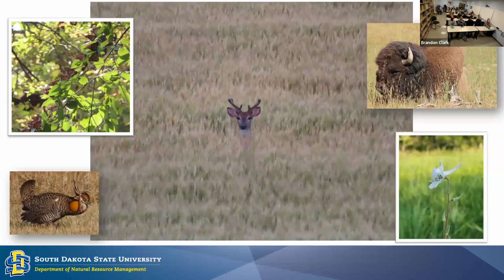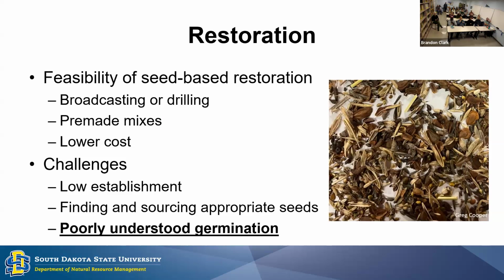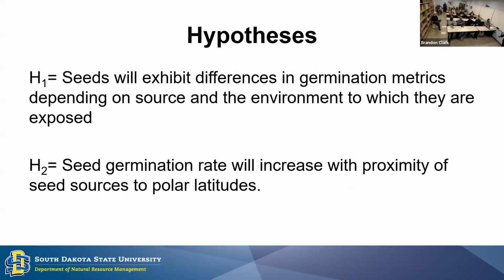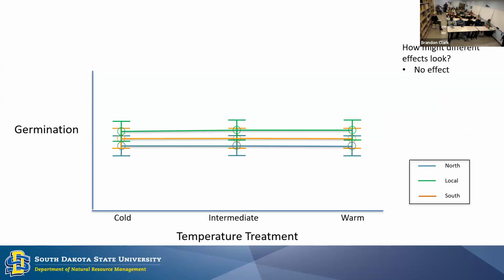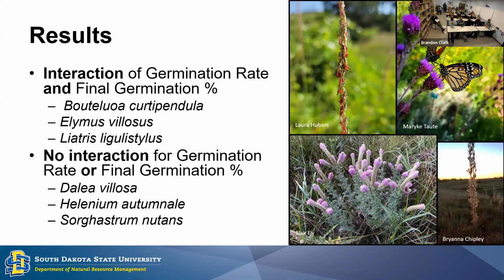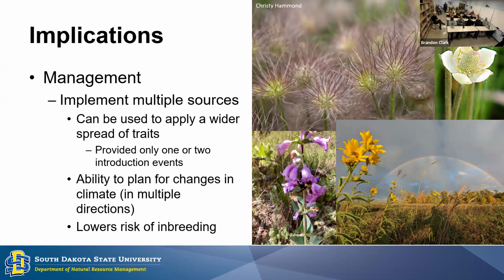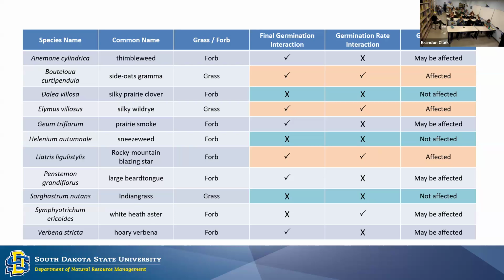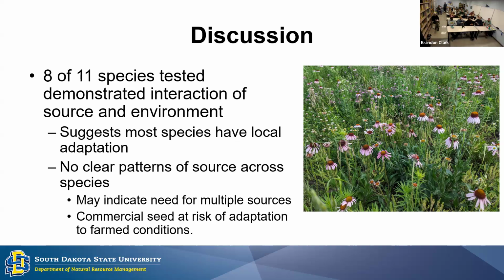Effect of Source and Temperature on Seed Germination SDSU Research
ABSTRACT: Grasslands are one the most endangered ecosystems on the planet and they provide a variety of important ecosystem services that people rely on. Losses of grasslands can be mitigated through restoration. Seed-based restoration is a regularly used practice due to its practicality and cost-effectiveness. Planting non-local seed that may not be suitable for its destination environment can have consequences in plant establishment and subsequent restoration success. This experiment tested the response (final germination % and germination rate) of seed from 11 perennial tallgrass species sourced from three different locations to different germination temperature conditions. I put seeds from three sources of each species into three temperature treatments (cool, intermediate, and warm) and tracked germination over 42 days. Response variables of final germination % and germination rate significantly responded to the source by temperature interaction for seven and four species respectively. Final germination % and germination rate for all other species, except one, were significantly impacted by main effects of source or temperature, but not the interaction.  Finally, the germination rate of Geum triflorum was not different among sources nor temperatures. The majority of species tested displayed at least one type of interaction between source and environment on germination indicating potential for local adaptation. If the potential for local adaptation leads to a home site advantage where non-local seeds perform more poorly than local seed, restoration practitioners may need to select seed sources carefully.  However, restoration practitioners might be able to take advantage of species such as Dalea villosa, Helenium autumnale, and Sorghastrum nutans, because they did not exhibit signs of potential local adaptation (no significant source by environment interaction) by planting them at wider ranges. This study has implications for helping land managers make informed restoration decisions.